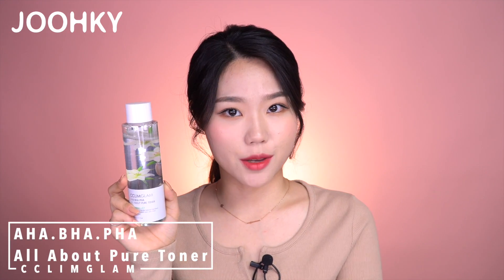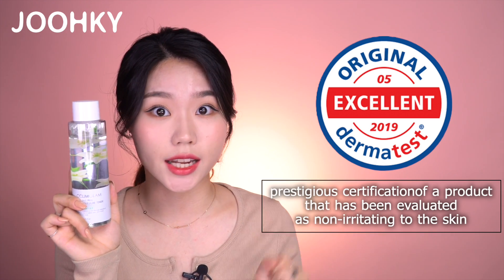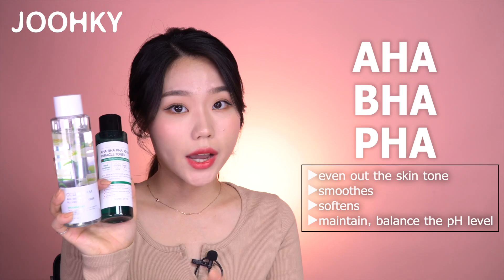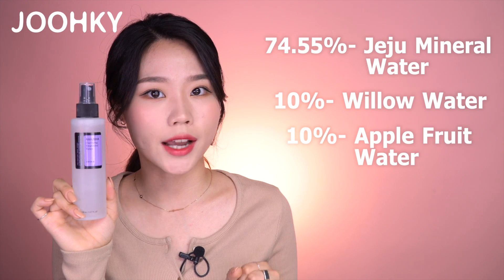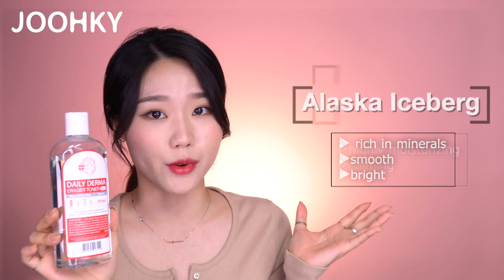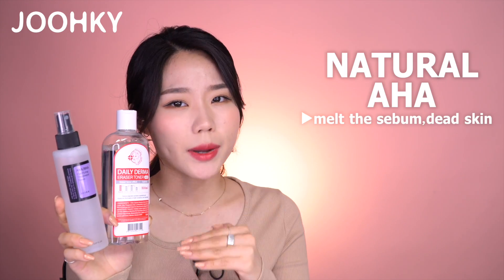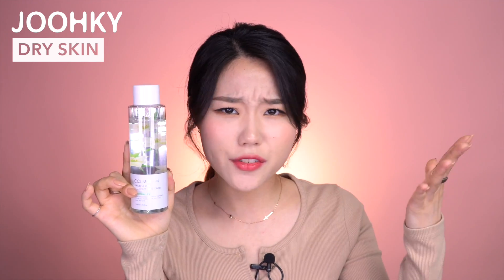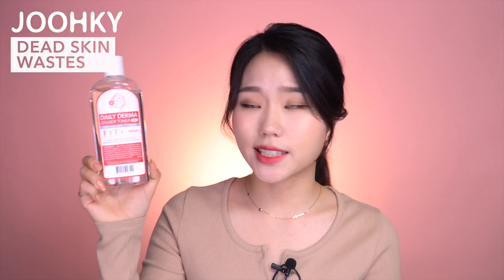Cleansing skin! 5 different toners comparison from; CCLIMGLAM, Somebymi, Cosrx, Nightingale, Dr.g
Hey guys~ it’s me Aego.The first step before applying anything the skin care products!
Is the TONER or SKIN🎶
So I brought 5 different toners which are all low in pH and acidic.
I hope that you all will be able to find the right product for your skin type through this review☑️

CCLIMGLAM
-AHA.BHA.PHA All About Pure Toner
Somebymi
-AHA.BHA.PHA 30 Days Miracle toner
Cosrx
-AHA.BHA Clarifying Treatment Toner
Nightingale
-Daily Derma Eraser TonerDr.g
-Red Blemish Care Soothing Toner

[FULL REVIEW]
Dr.g’s Red Blemish Care Soothing Cream